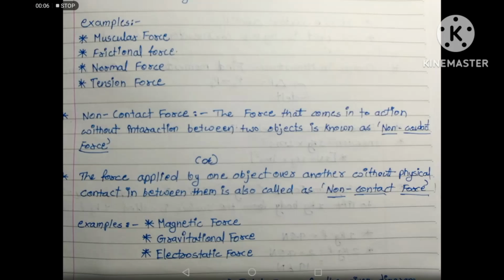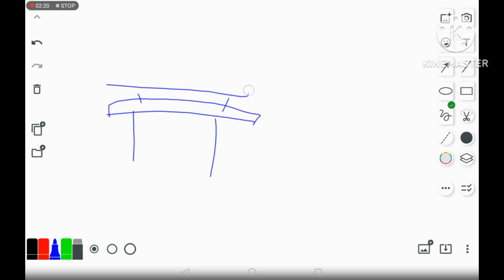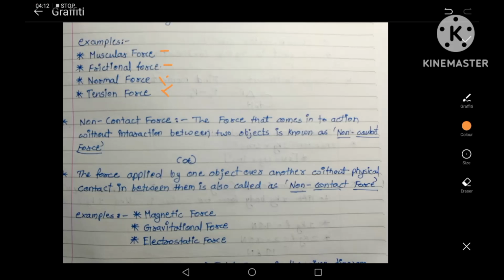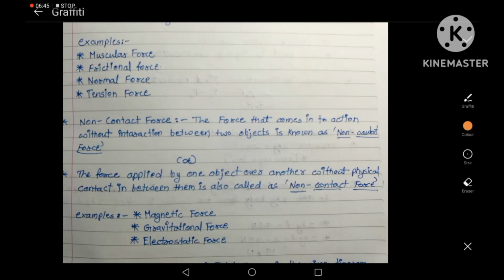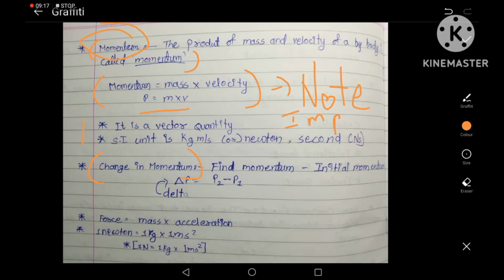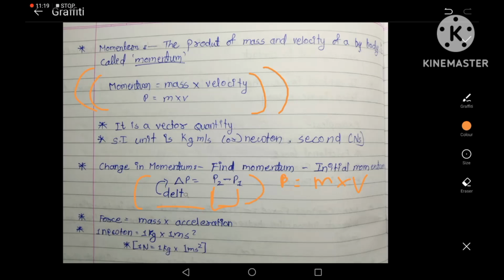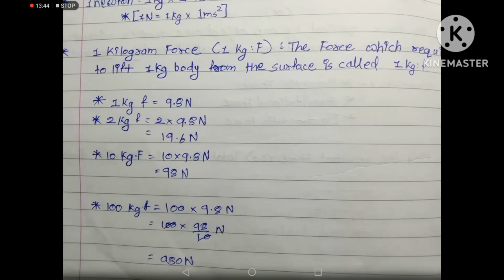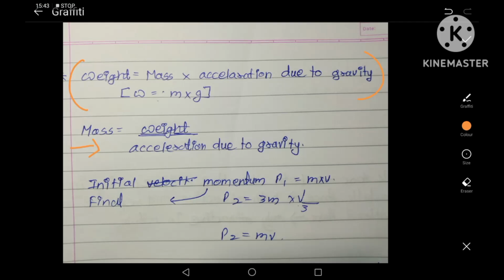PHYSICS FORCE AND PRESSURE FOUNDATION COURSE LEC. 2